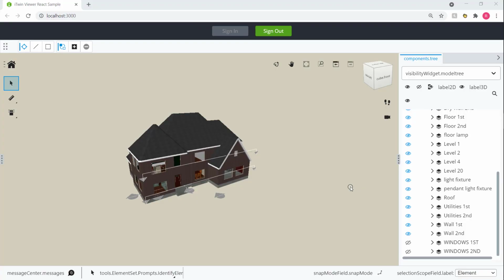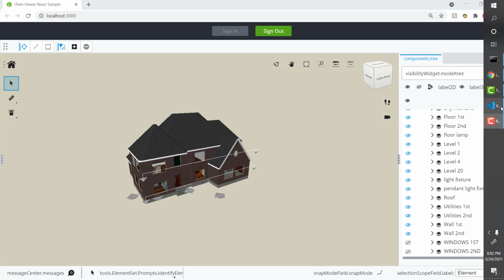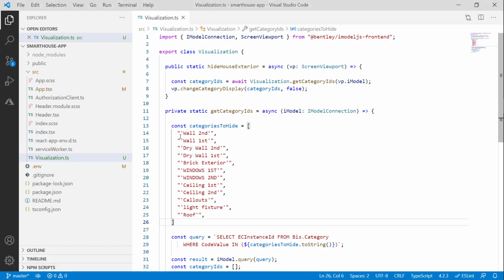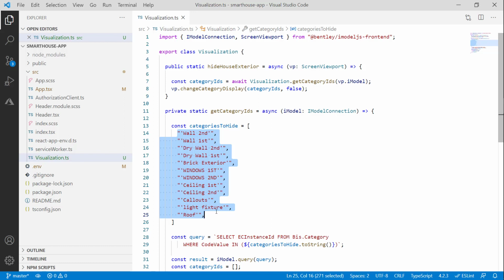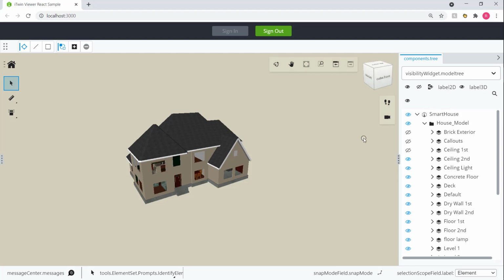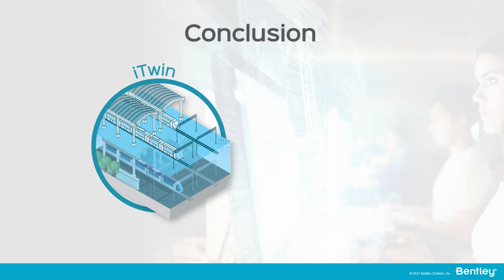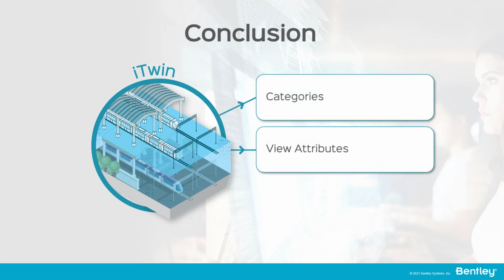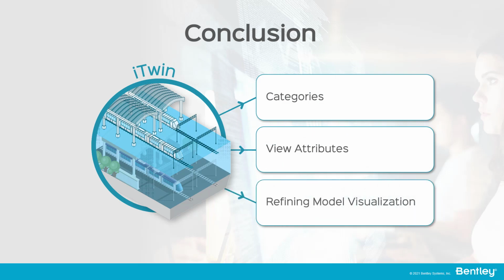Chapter 4: Conclusion - Visualization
Resources:

-This lesson builds off of lesson 2/3 code. If you haven't been following along, feel free to check out the following branch:
git checkout "Chapter_4_Lesson_3"